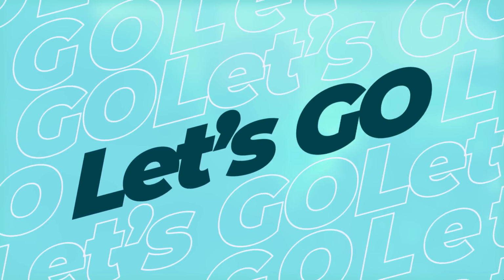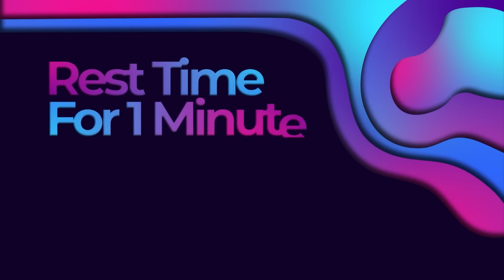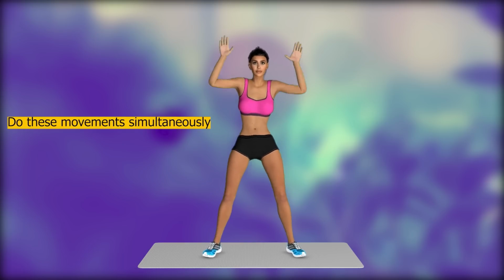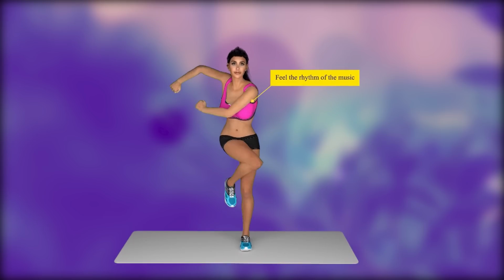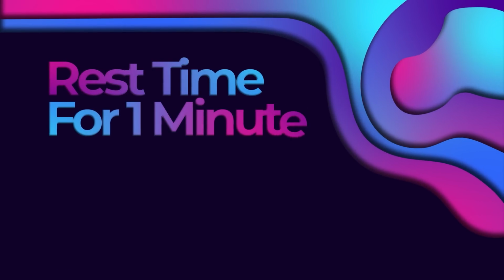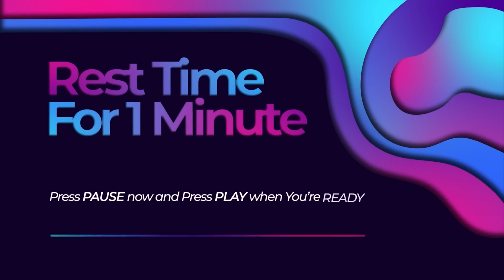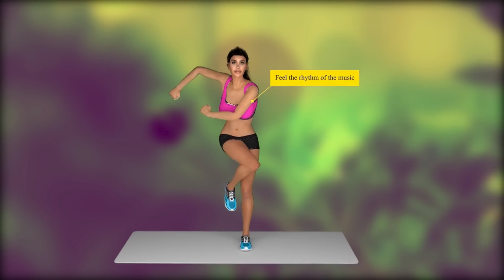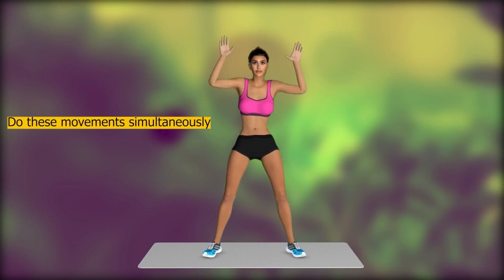DO These Moves and LOOK IN THE MIRROR